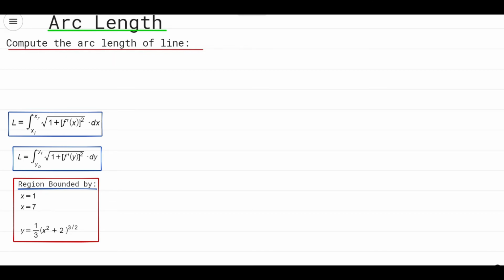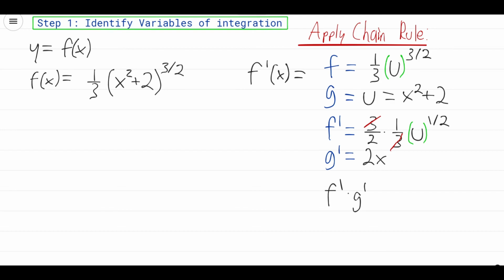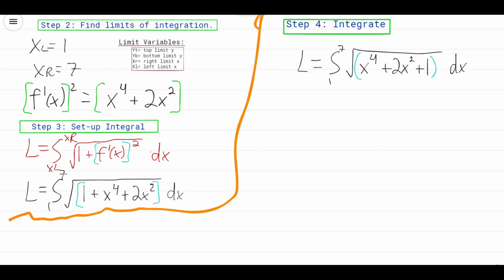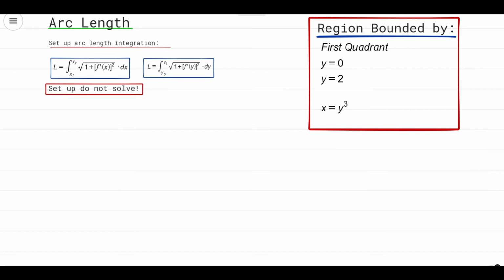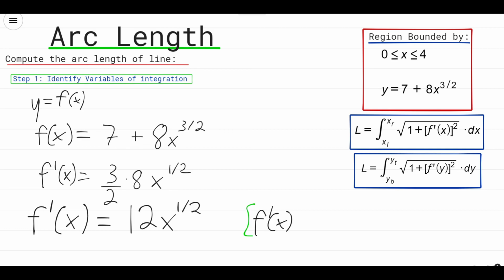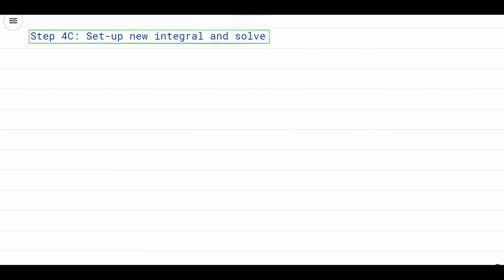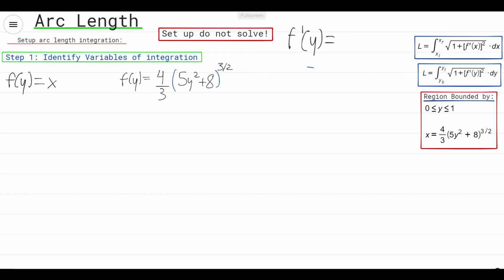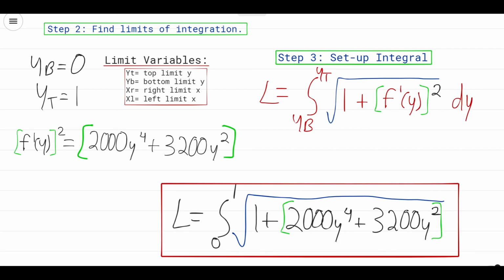Calculus II: Arc Length (English) (Made Quick and Easy!!)